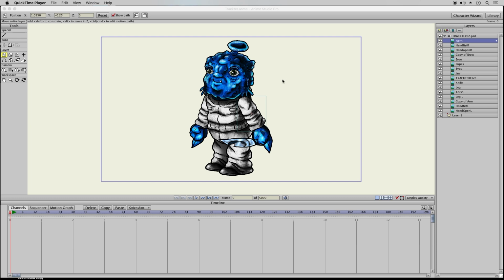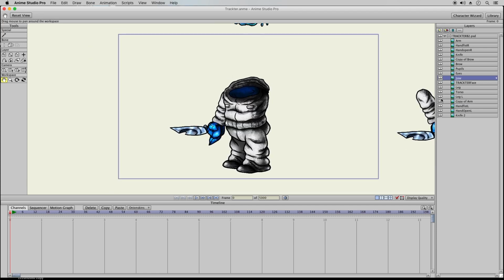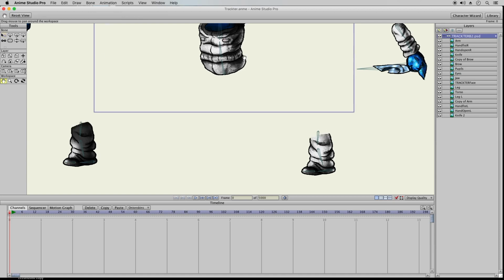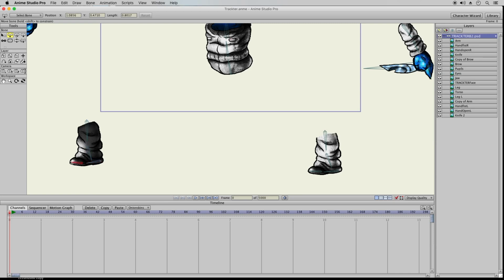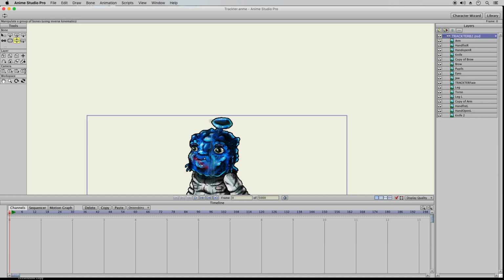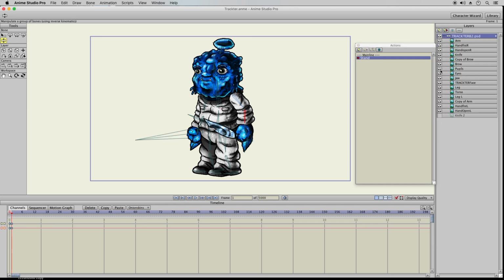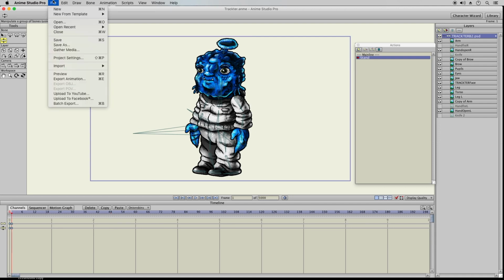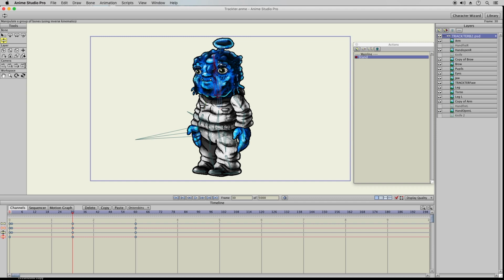New Film Character Design Skeleton Bones Set Up in Anime Studio Moho by F Sudol for new film (TBA)!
New Film Character Design Skeleton Bones Set Up in Anime Studio Moho by F Sudol for new film (TBA - To Be Announced) Video, art, music and all content by Frank J Sudol © 2023.